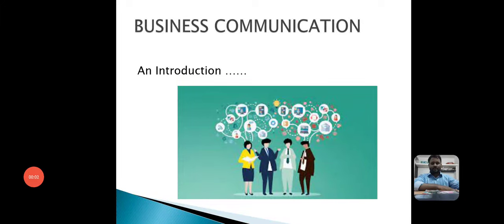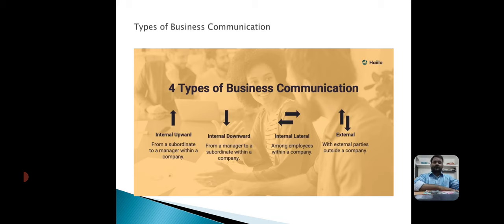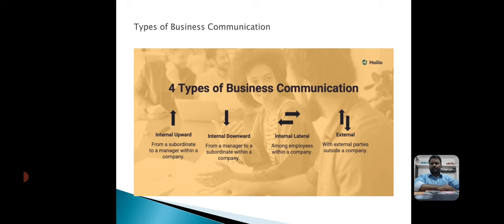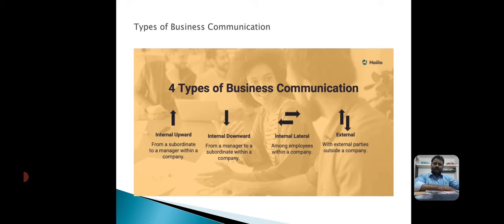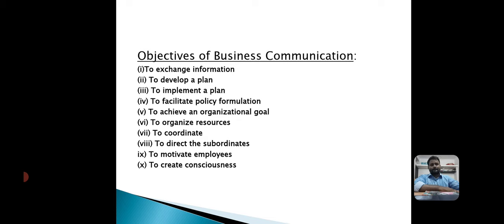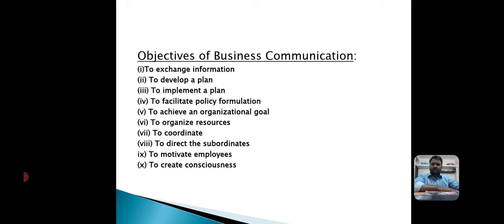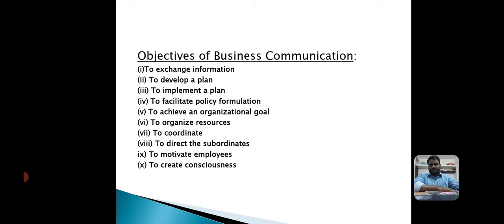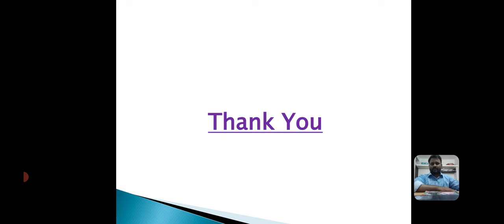Business Communication by Dr. P. Ganesh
Business Communication| B.Com., M.Com Courses | Meaning| Objectives|Types|